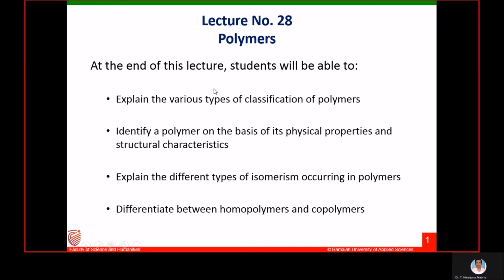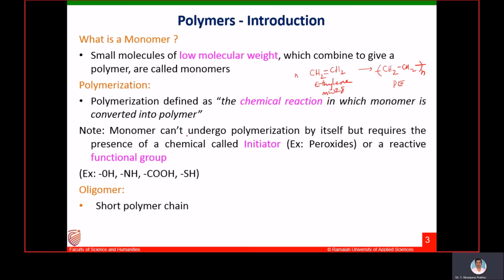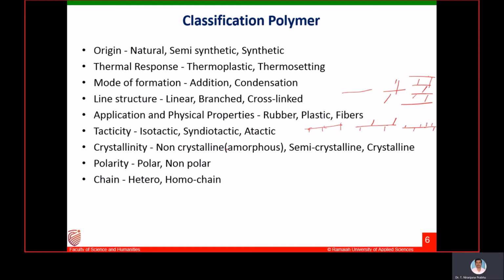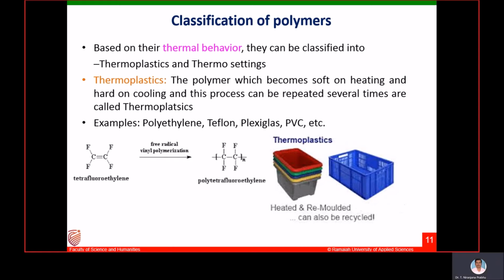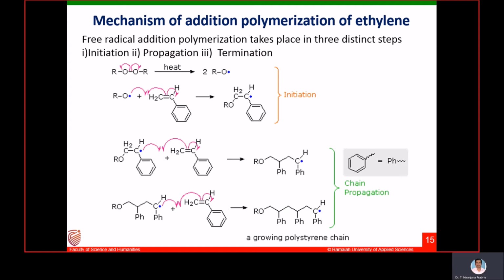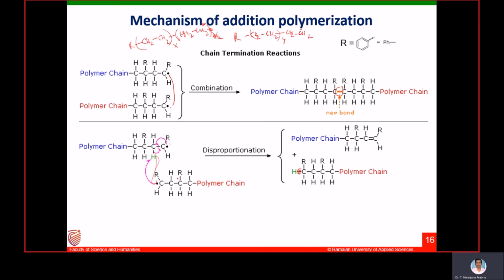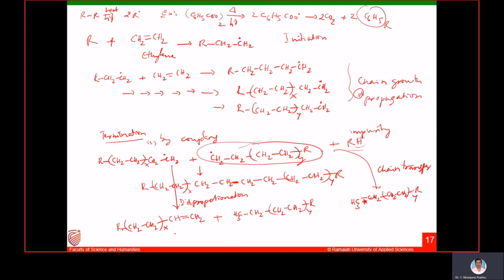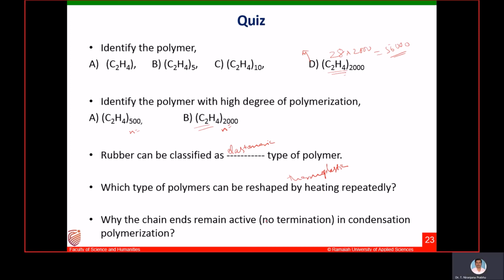B Tech Introduction to Polymers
In this lecture, I have explained the various classification of polymers with examples, different polymerization methods. Emphasis is given on understanding free radical addition polymerization.